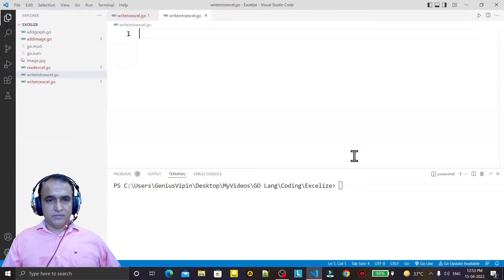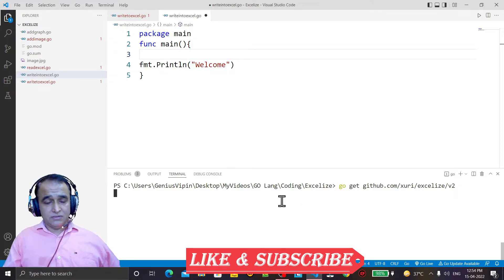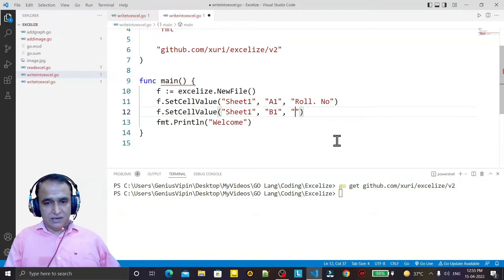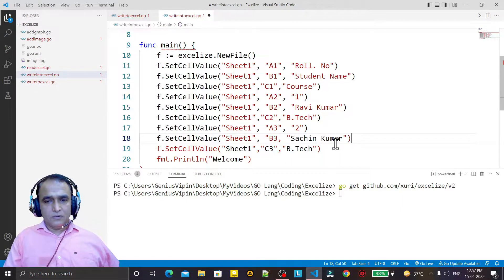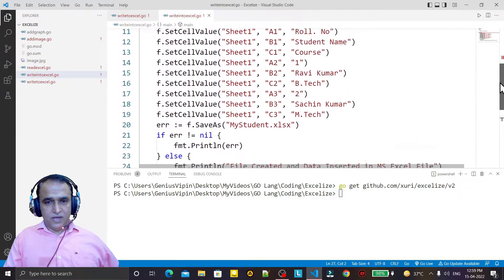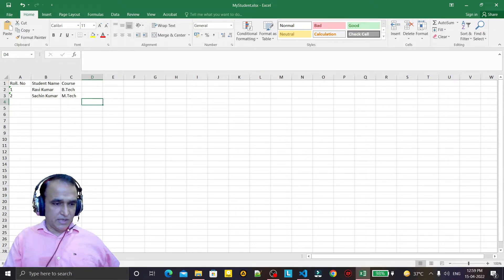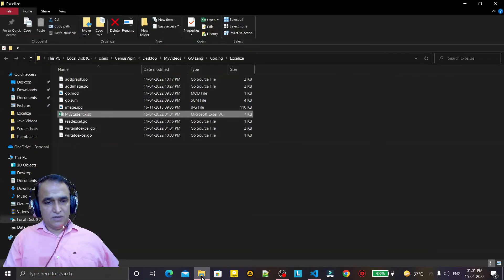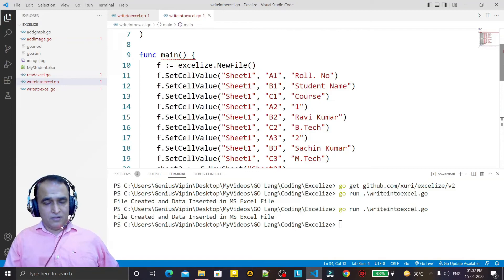Creating and Writing Data into Excel File using Excelize in Golang | Dr Vipin Classes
Creating and Writing Data into Excel File using Excelize Library in Golang | Dr Vipin Classes
About this video:
In this video, I explained about following topics:
1. Creating excel file
2. Writing data into excel file
3. Use of excelize library